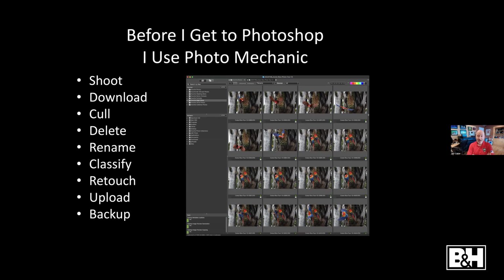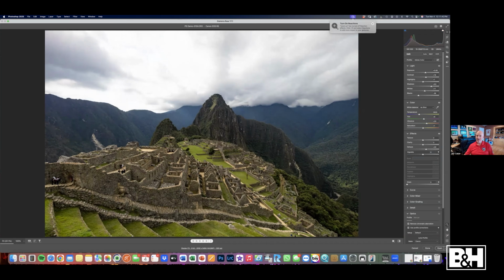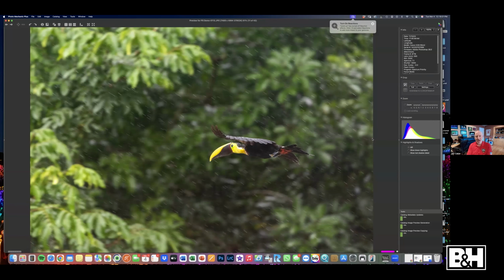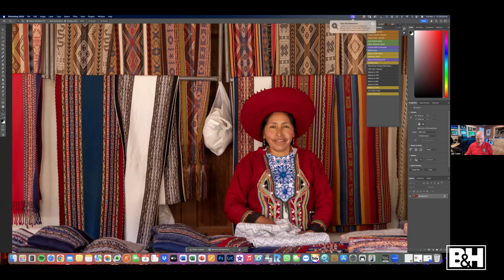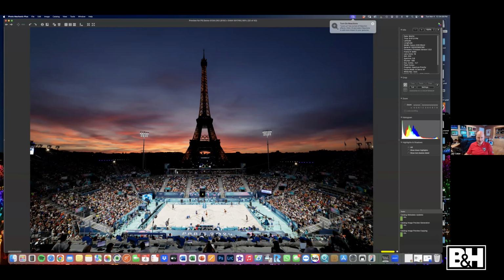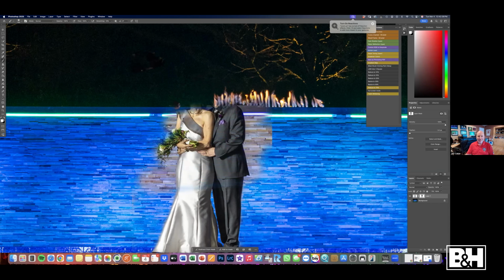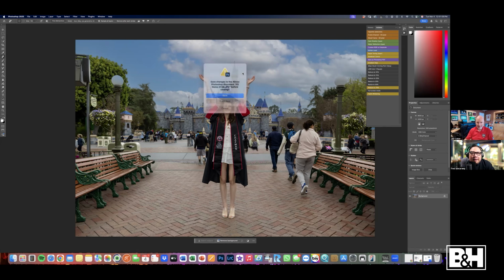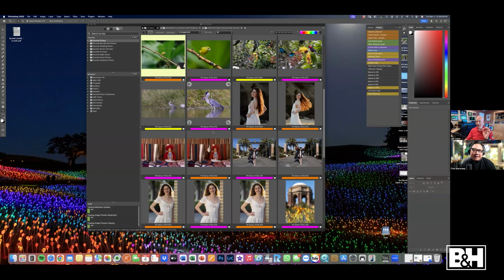Best Features of Photoshop | With Jeff Cable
Over 10 years ago, Jeff Cable delivered a presentation highlighting the best features of Adobe Photoshop. Jeff is back to give an updated session, showing you how to achieve exceptional retouching with just a few essential tools in Photoshop.

0:00 Intro
2:40 Using Photo Mechanic before Photoshop
4:28 Equipment used
6:02 Where to start
9:05 Editing in Photoshop Camera RAW
18:33 Cropping
22:39 Touch up tools
33:27 Shadows & highlights
38:33 More intense editing
42:14 Shortcuts
54:07 Q&A